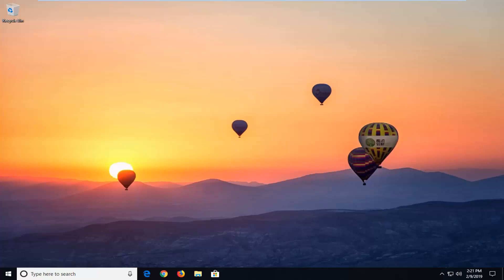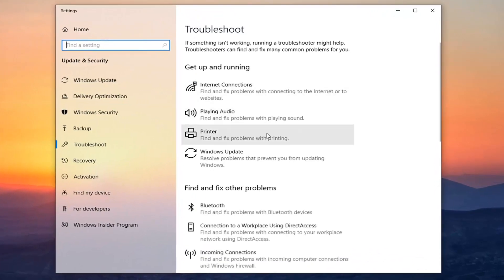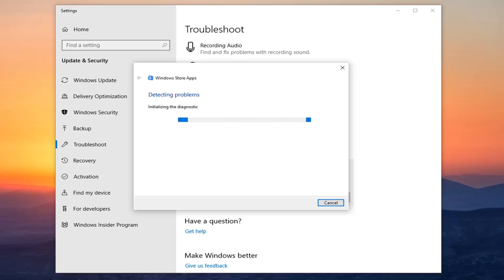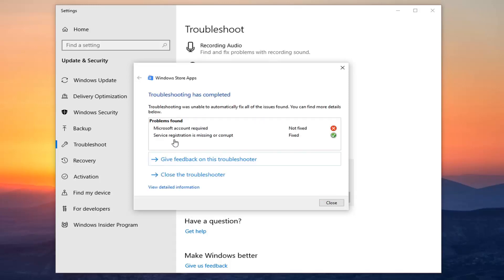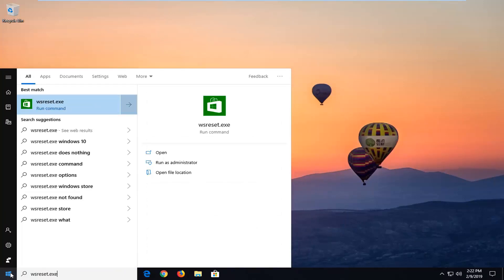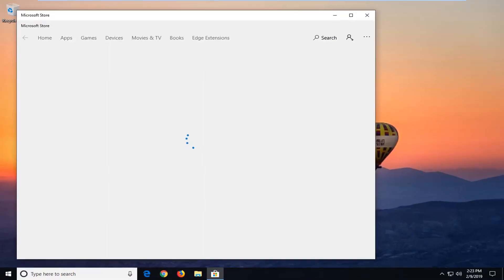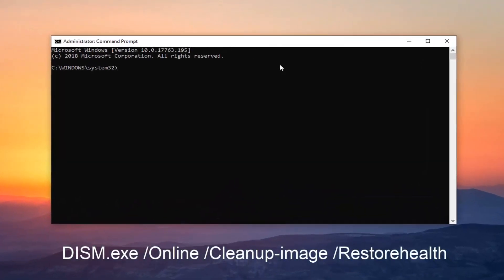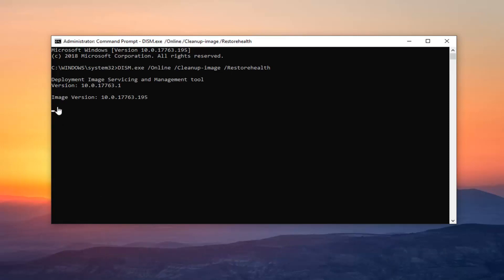How to Fix 'The Microsoft Store Needs to Be Online' Error In Windows 10/8 [Tutorial]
Commands Shown:

sfc /scannow

If Windows Store stopped working without any apparent causes, you need to find the right fix for your particular problem.

This can turn out to be a real challenge since you can rely only on few data. In such situations we can include a particular error message which is saying that ‘The Windows Store needs to be online’ even when your Internet connection is working just fine.

This tutorial will apply for computers, laptops, desktops,and tablets running the Windows 10/8.1/8 operating system (Home, Professional, Enterprise, Education) from all supported hardware manufactures, like Dell, HP, Acer, Asus, Toshiba,Lenovo, and Samsung).